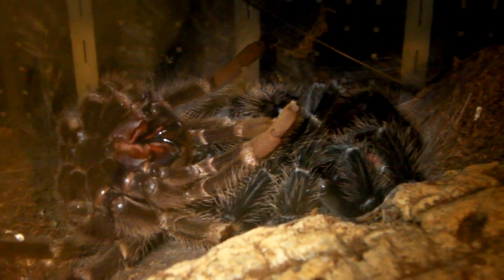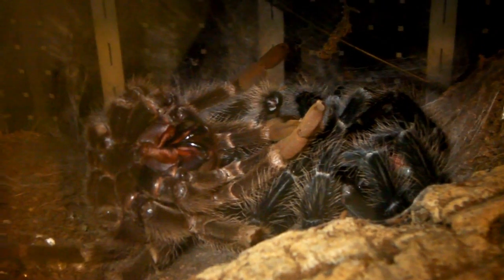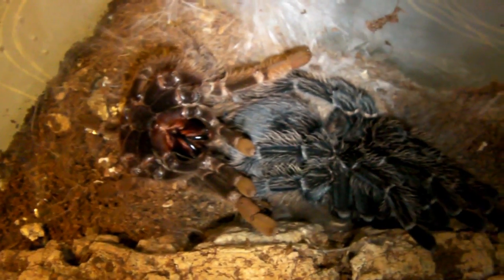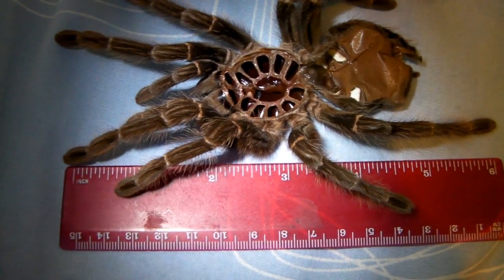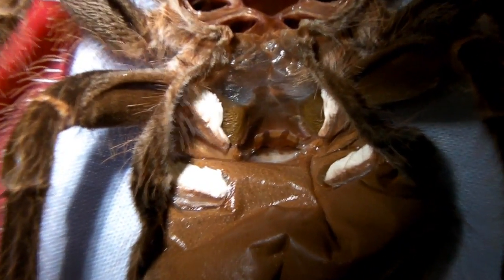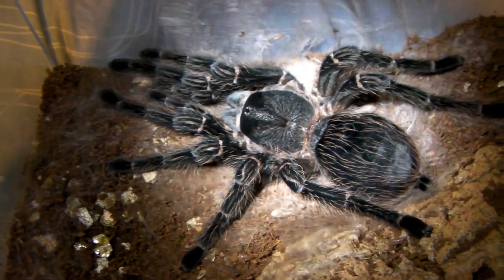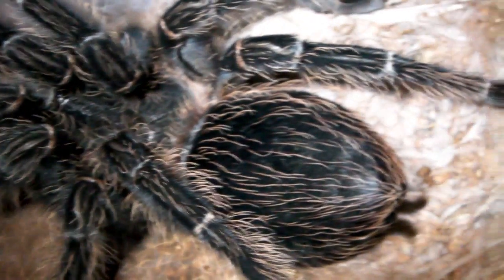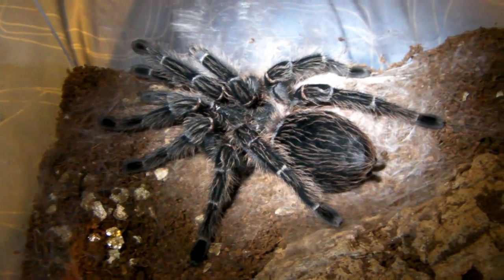AF L. parahybana (Salmon Pink Birdeater) molt!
Pause video at 1.58. The flap is covered by the red box and the blue box shows the location of the 1st pair of book lungs (the two white patches).